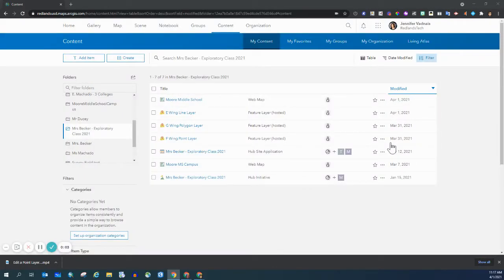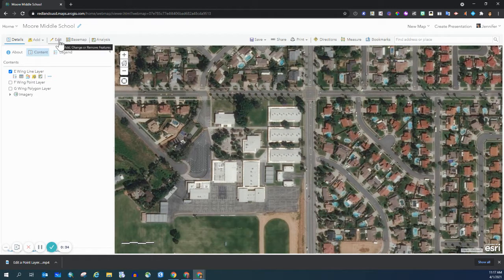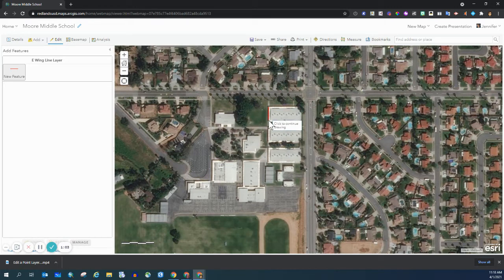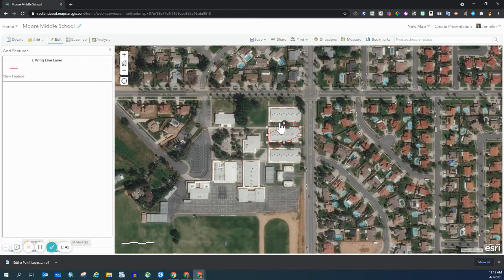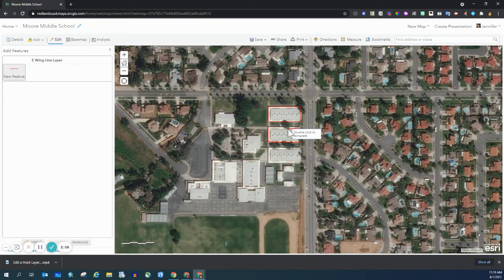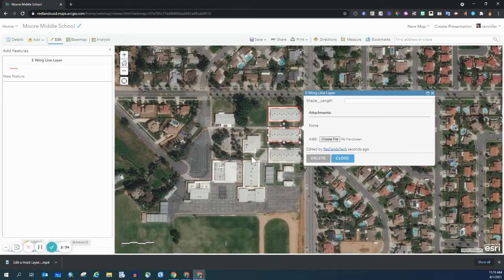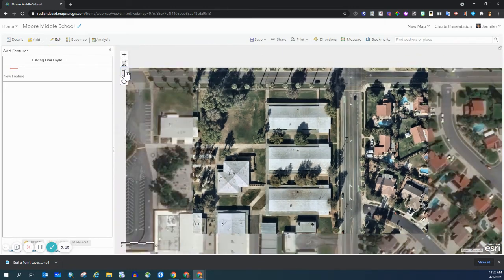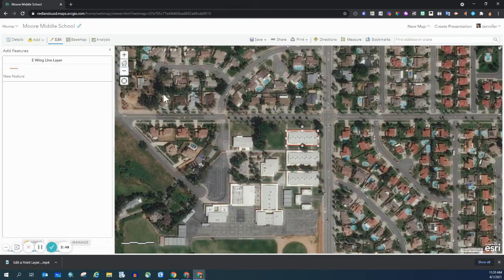Editing a Line Layer in ArcGIS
This video demonstrates how to edit a line layer in ArcGIS.